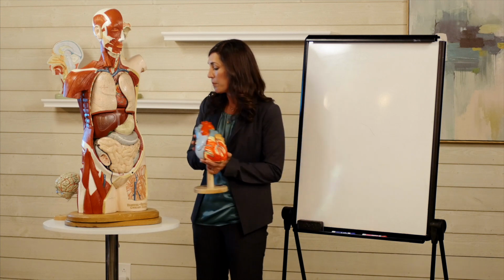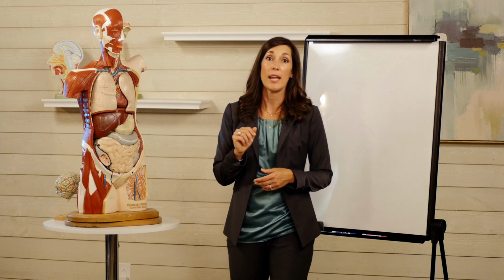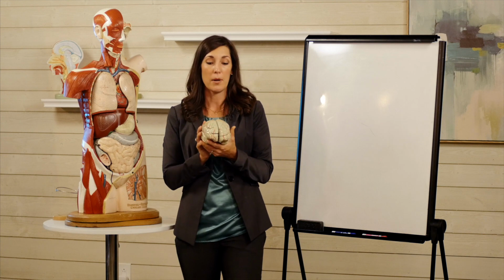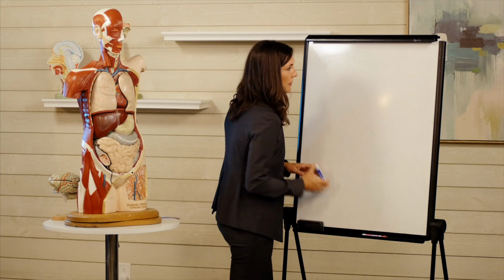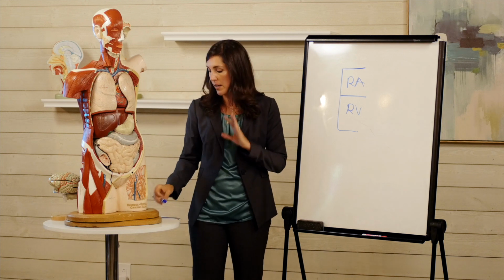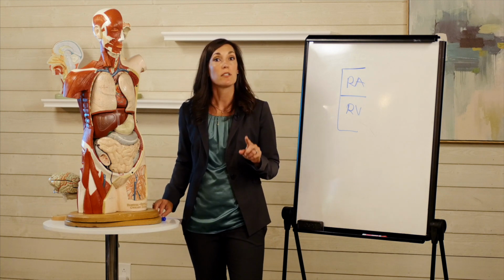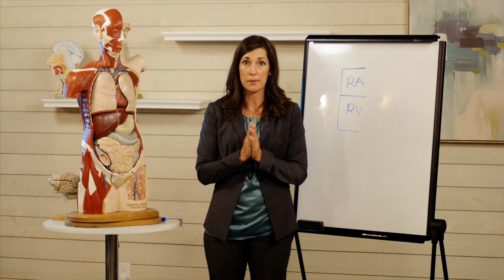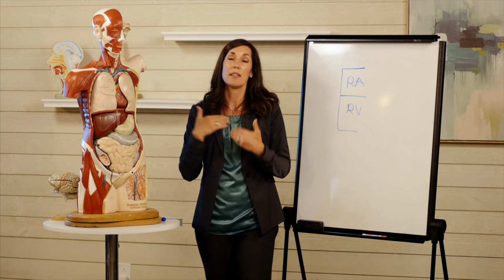Week 10 - Circulatory System & Lymph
This week is an overview of blood vessels and lymph drainage.